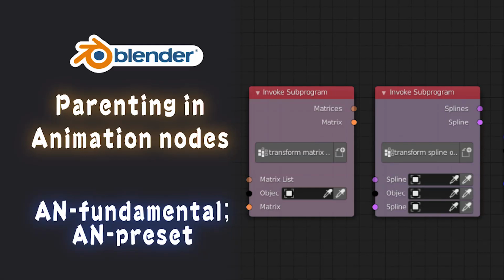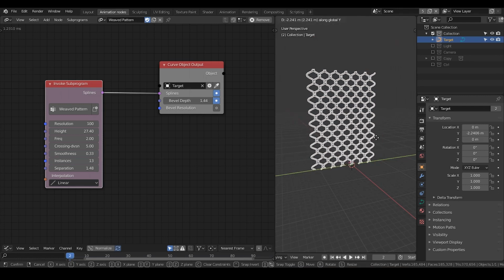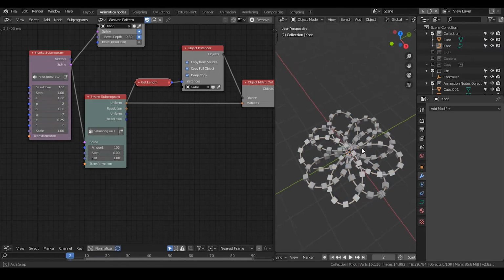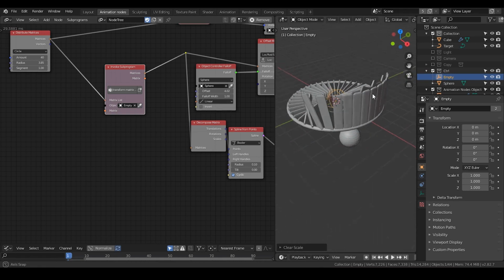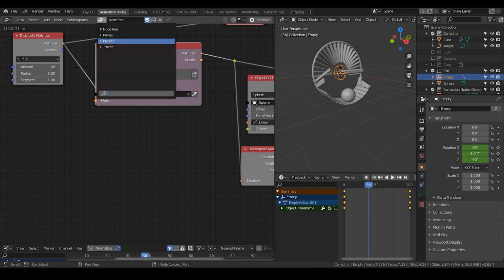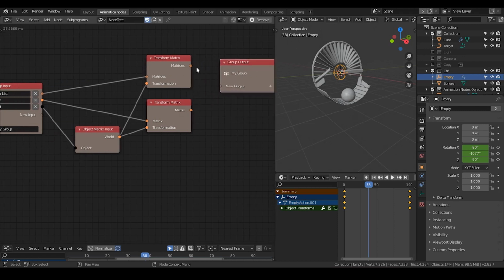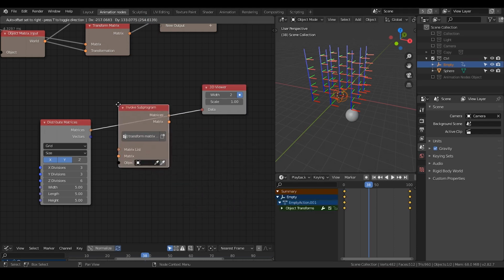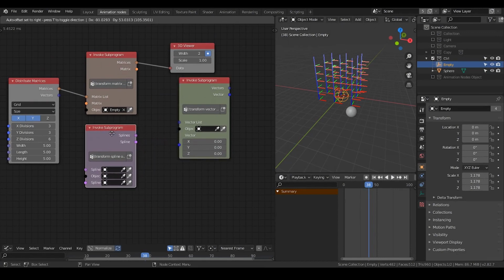[Tut] Parenting in Animation Nodes; Transform with an Object; AN-fundamental & preset